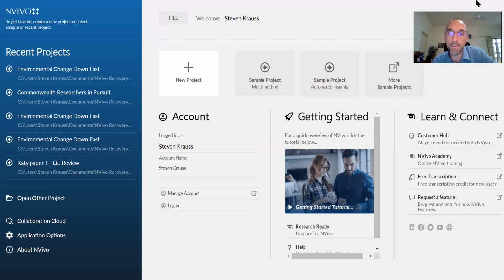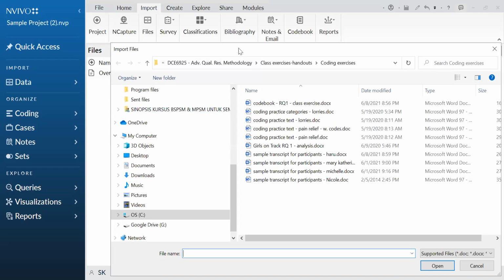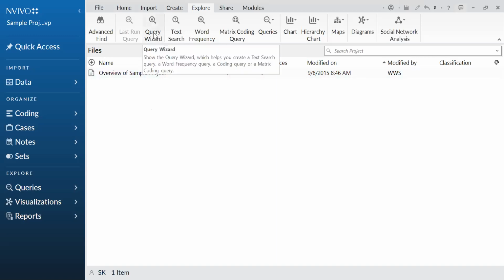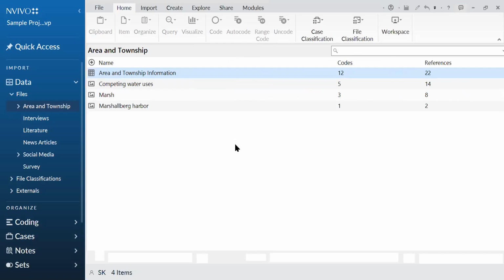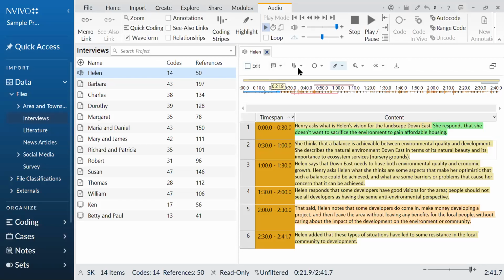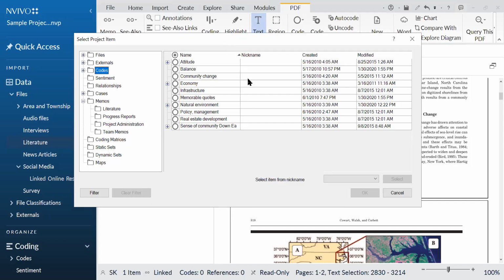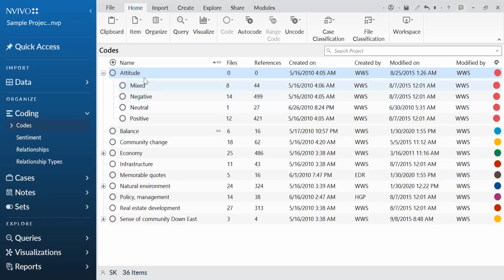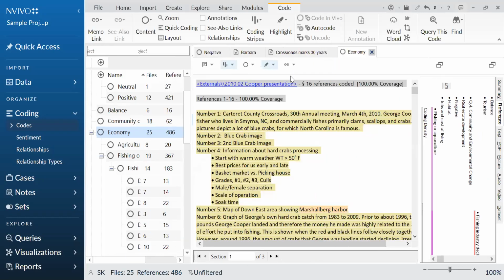DCE6925 - Sem. 2, 2020-2021 - Week 11